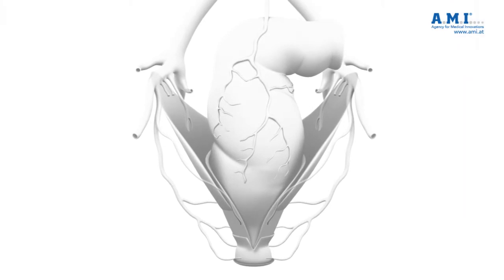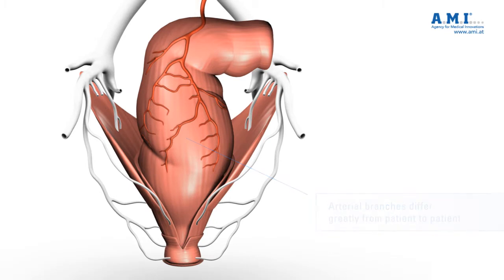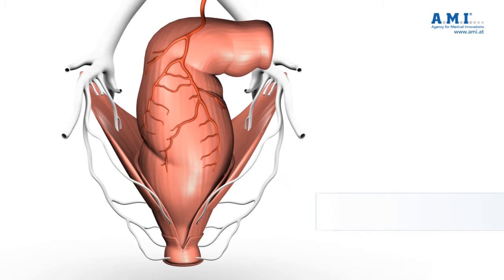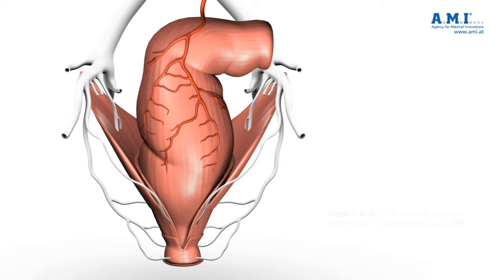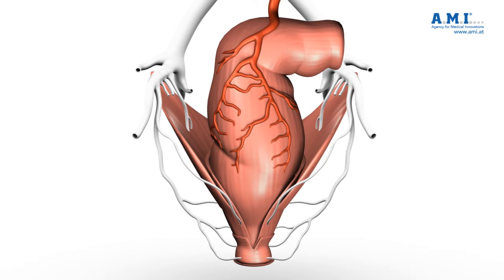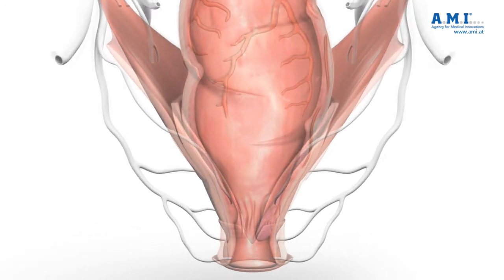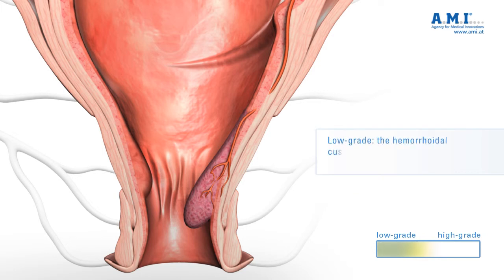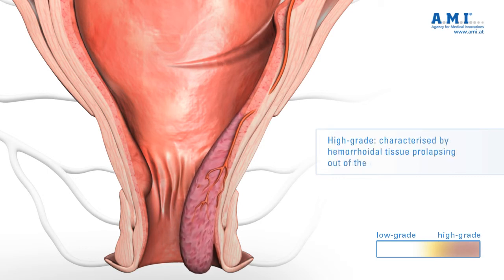nature.mp4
Причины возникновения геморроя